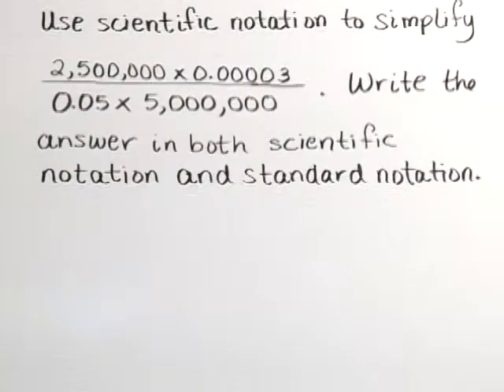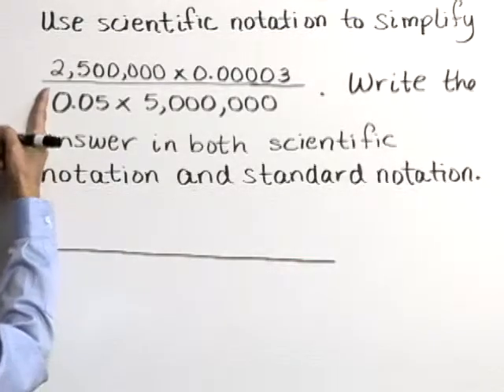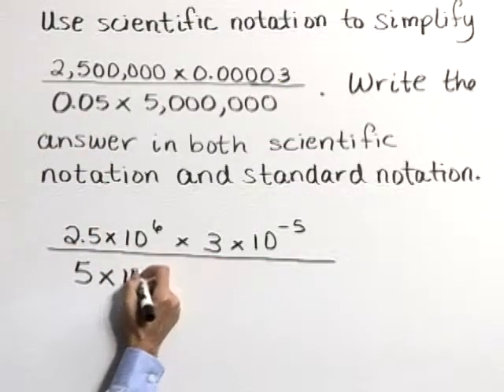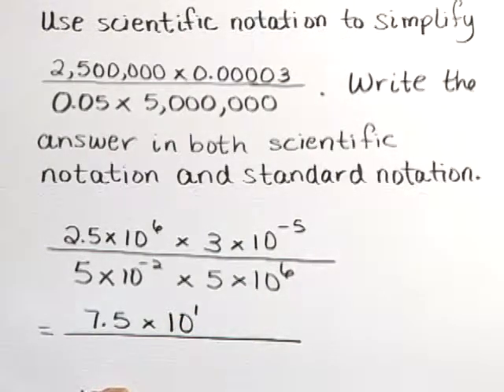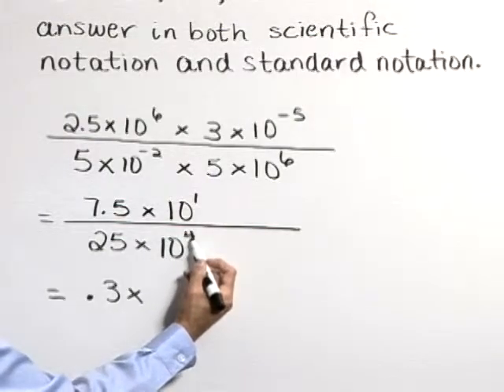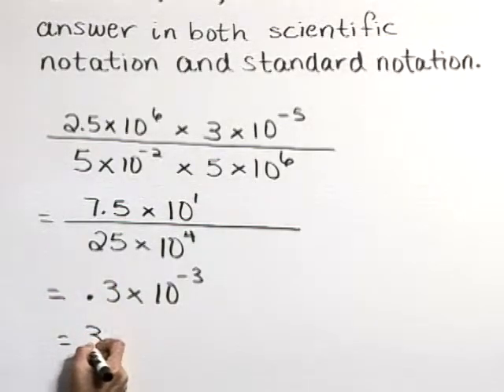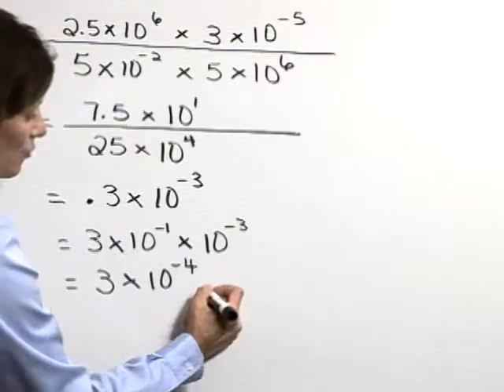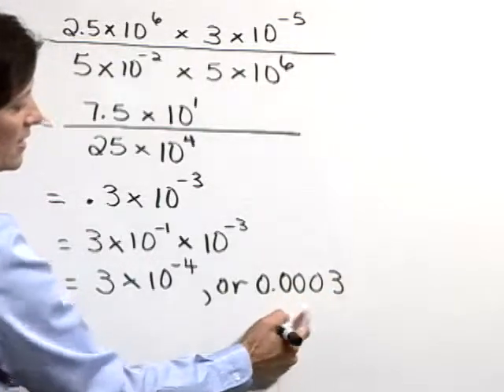Lial Intermediate Algebra Ch 5 Ex 7